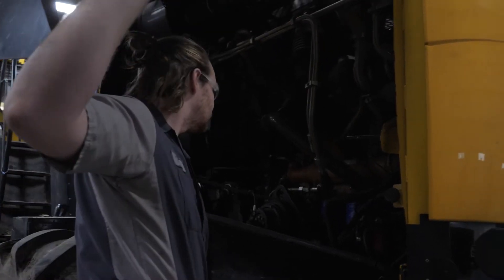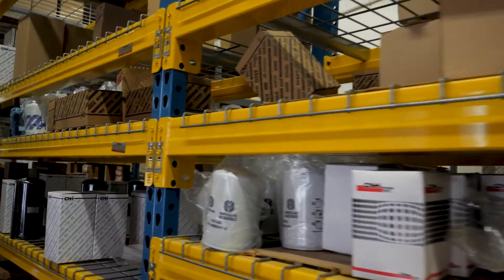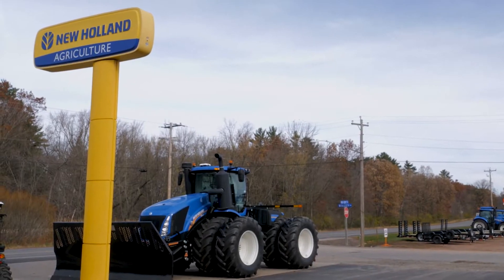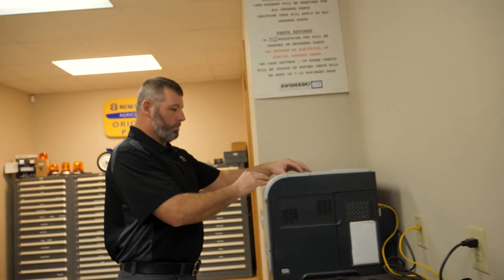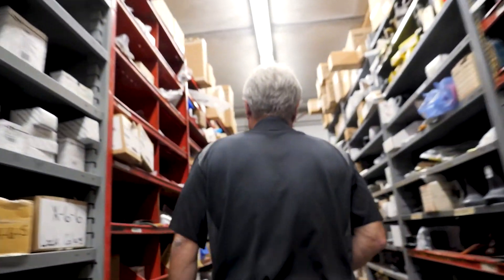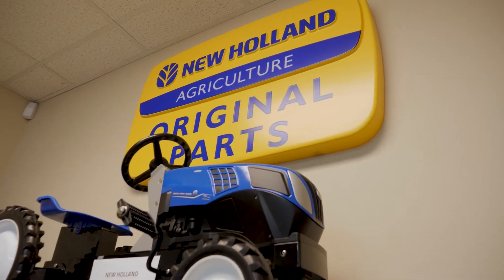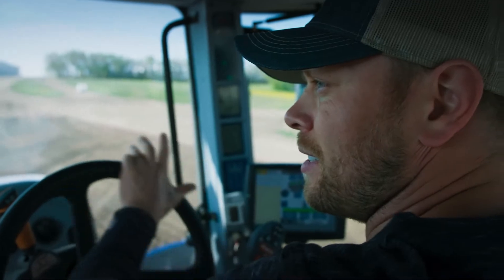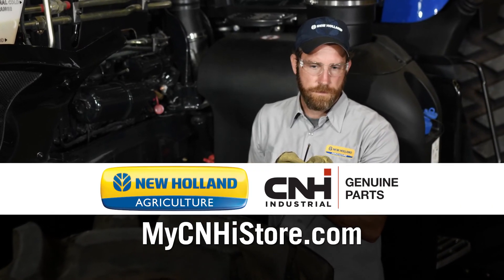Why Choose Genuine Parts & Fluids? RFD-TV Interview with Sly Krautkramer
Watch to learn how genuine solutions prepare your equipment to tackle any task. to find your local dealer, shop for genuine parts and more. This video was produced and originally featured by RFD-TV.